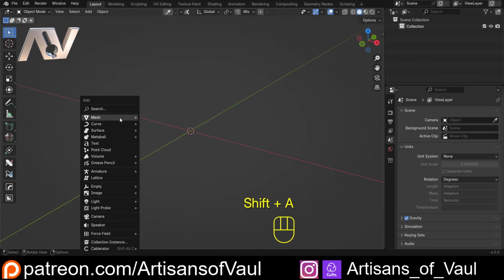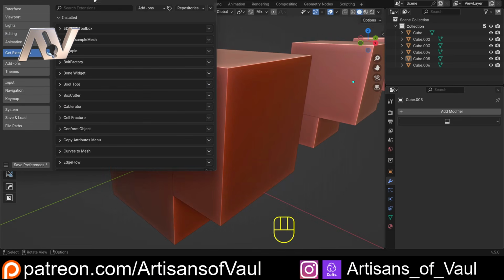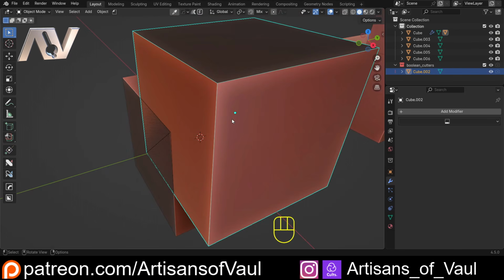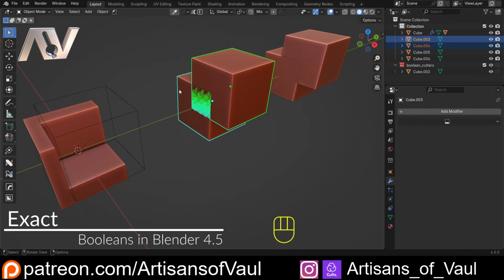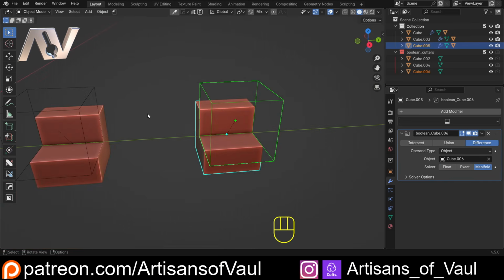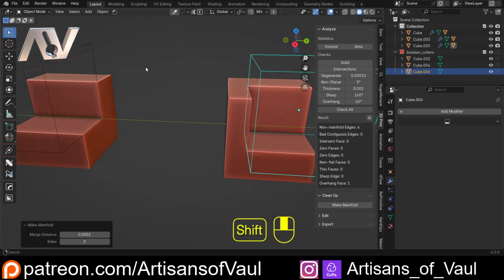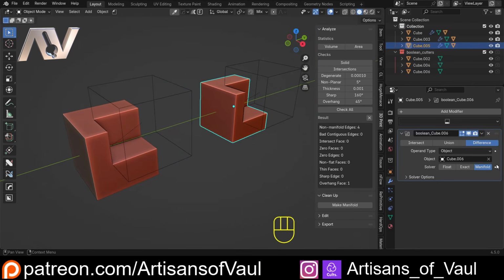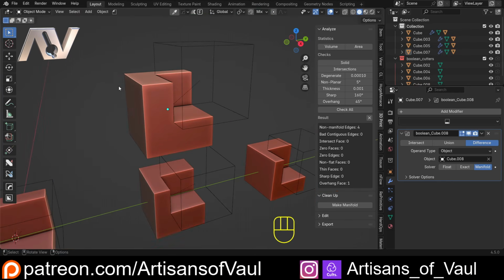Boolean Changes in Blender 4.5 - The Manifold Solver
What a great addition to the Boolean modifier!  In this video we look at the different Boolean solvers and how to make sure you have the one you prefer linked to Bool Tool.

00:00 Intro
00:59 Float Solver
02:05 Exact Solver
02:53 Manifold Solver
04:34 Customising Bool Tool